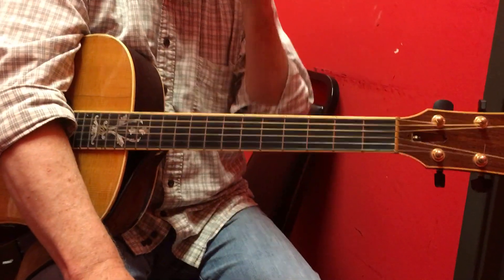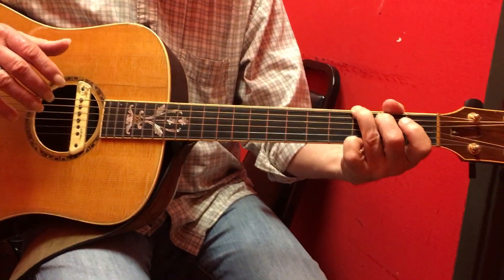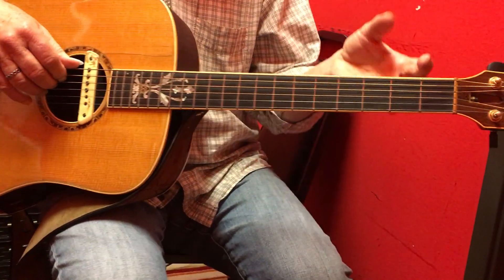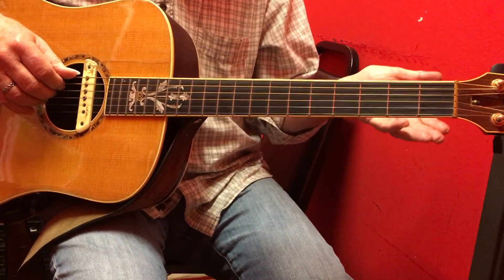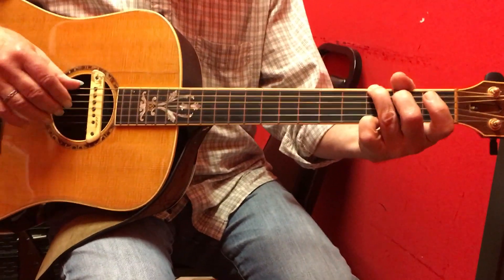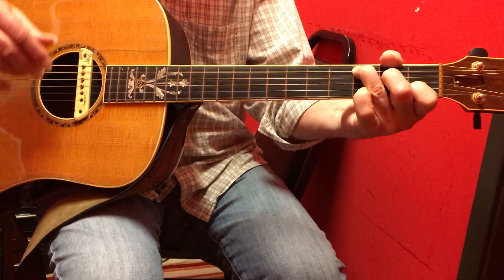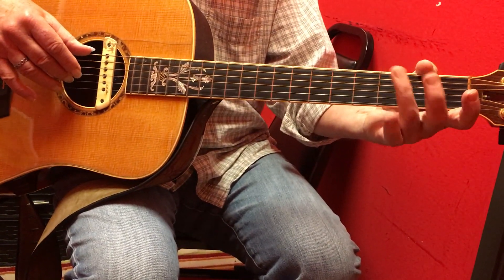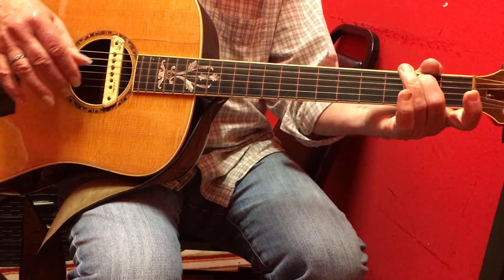Amelia - Walk-ups and walk-downs...